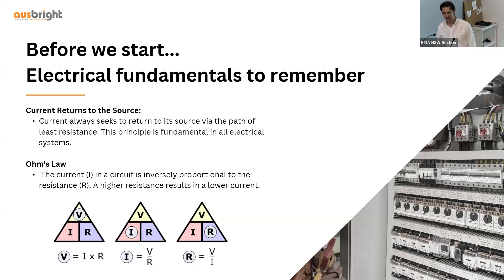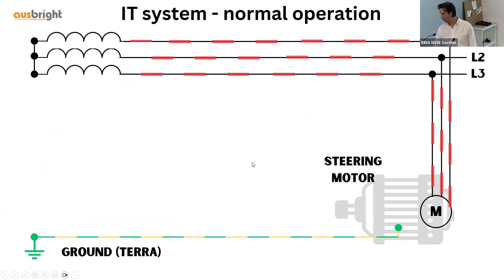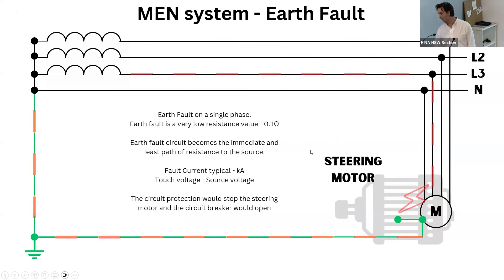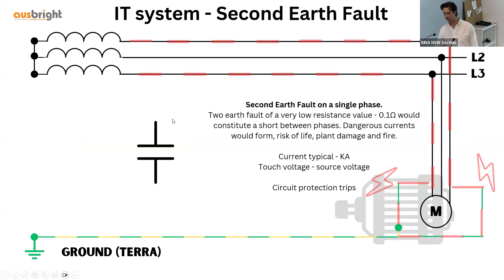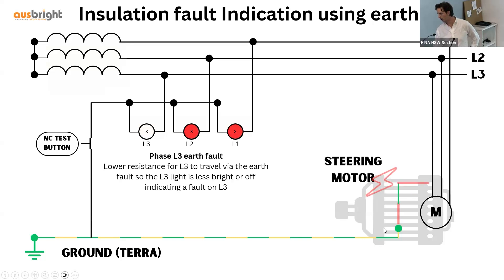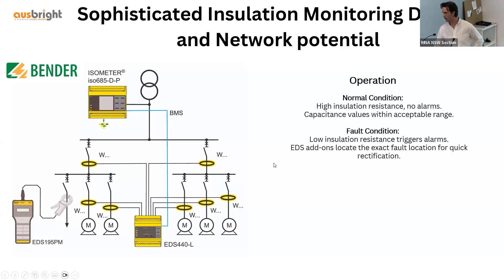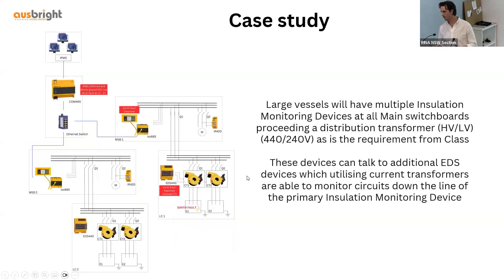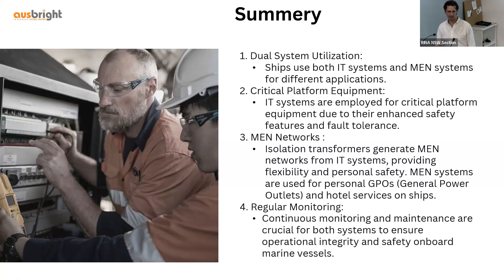IT Earthing Systems and the Evolution of Insulation Monitoring Devices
RINA&IMarEST Technical Presentation
5th June 2024
By Thomas Frank, Principal Engineer, Ausbright Electrical Solutions